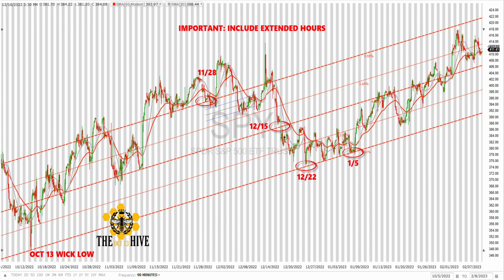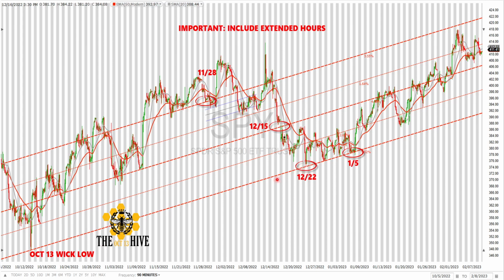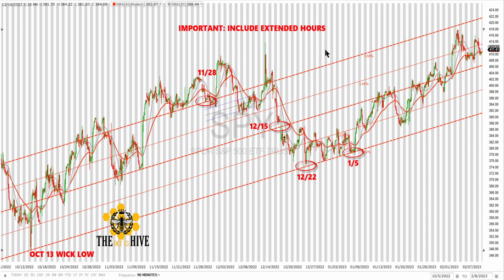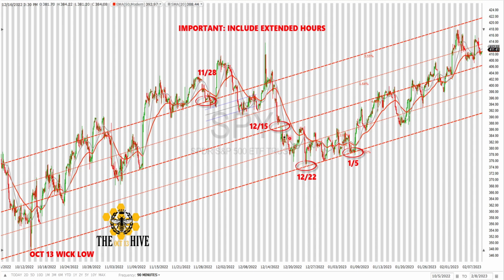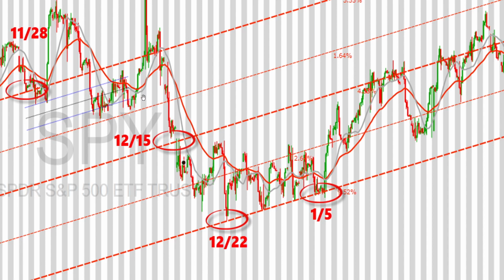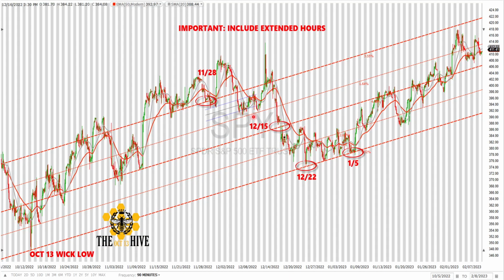The Matrix Lines - Market Maker Secrets Revealed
If you take the blue pill, the story ends, you wake up in your bed and believe whatever you want to believe

If you take the red pill, you stay in Wonderland, and I'll show you just how deep the rabbit hole goes